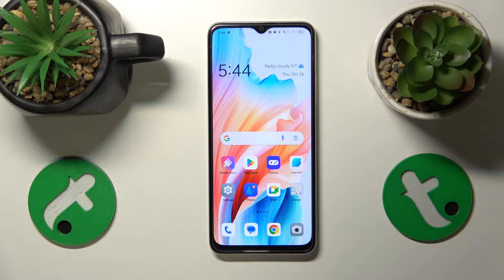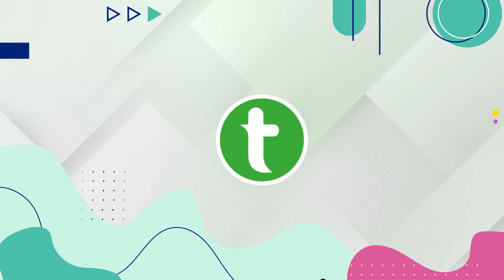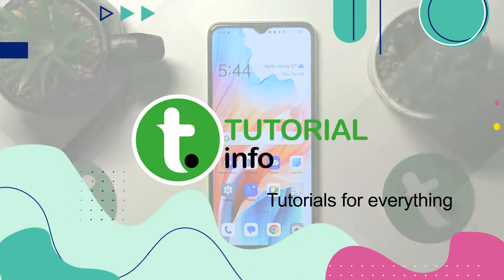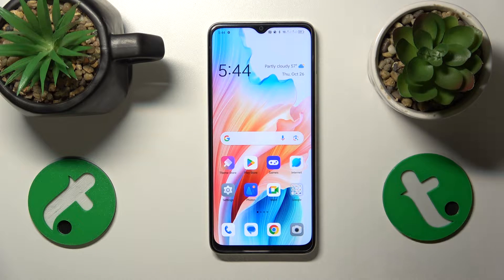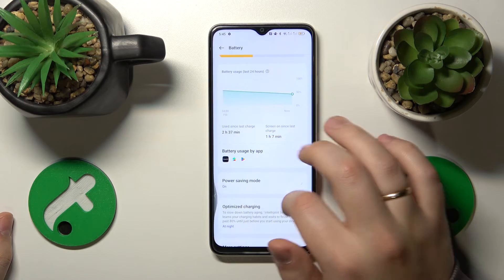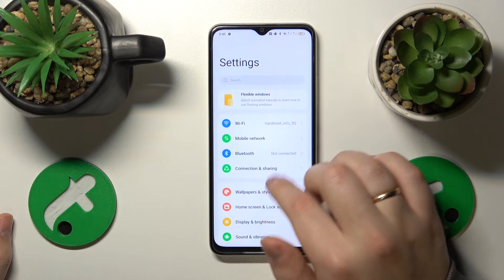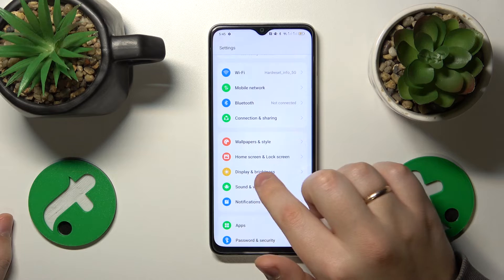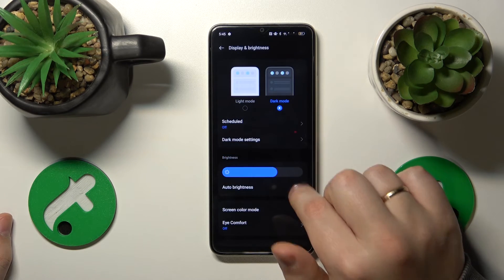How to Fix Overheating on OPPO A38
Ensure your OPPO A38 stays cool and performs at its best with this guide on dealing with overheating issues! Learn practical tips and solutions to address and prevent overheating problems on your device. Follow step-by-step instructions to optimize settings and ensure a smooth and cool experience on the OPPO A38. Watch now to keep your device cool and maintain peak performance.

How to prevent overheating on OPPO A38? How to deal with overheating on OPPO A38? How to cool the OPPO A38 phone down? How to enable power saving mode on OPPO A38? How to turn on the battery saver feature on OPPO A38?